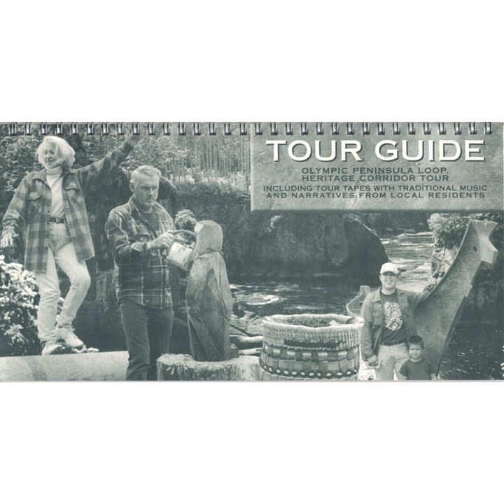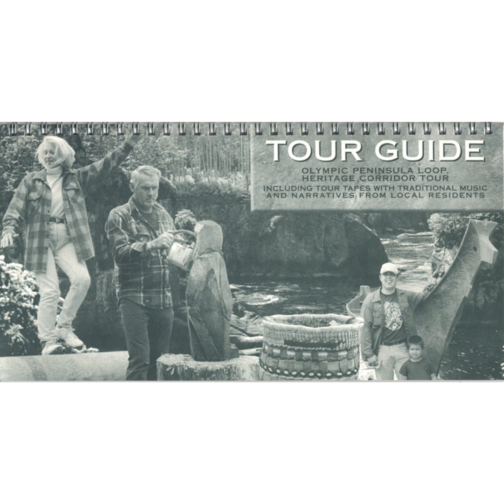Roscoe Thomas, retired logger of Leland explains use of springbo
Roscoe Thomas, retired logger of Leland explains use of springbo · Northwest Heritage Resources

Olympic Peninsula Loop: Heritage Corridor Tour